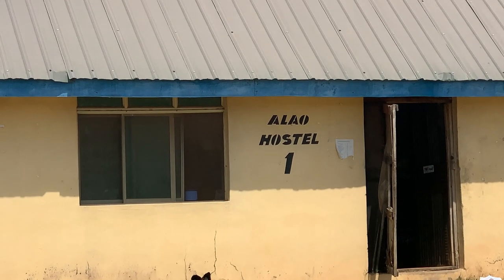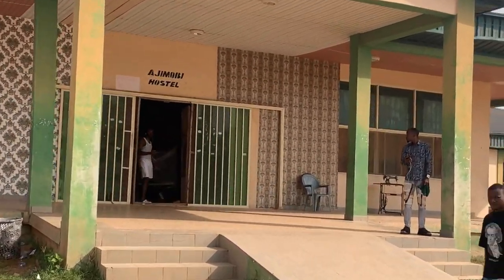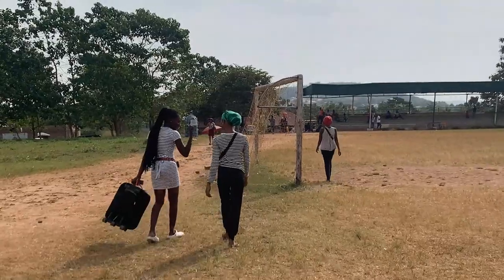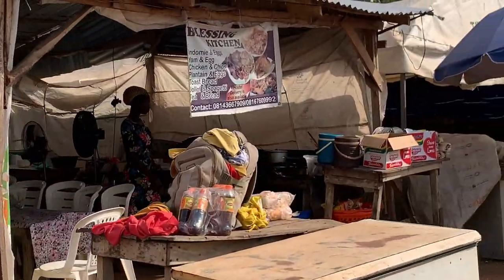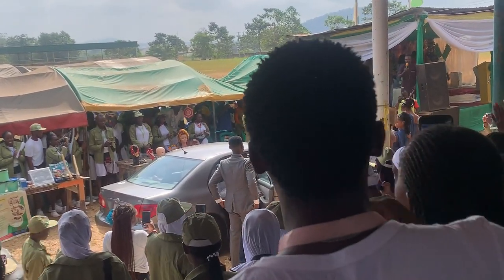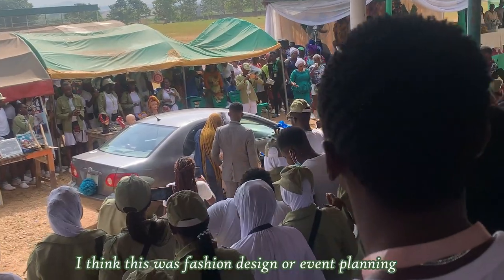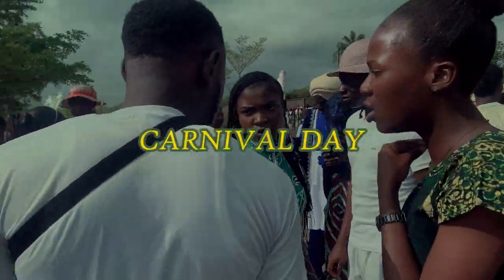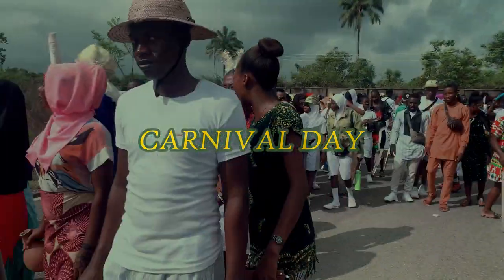Last days in NYSC Orientation Camp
In this vlog, I cover the events that took place in the last week of camp.

It was really an experience, but I couldn’t wait to go home please. Enjoy 💕